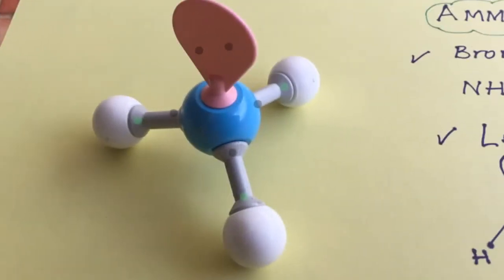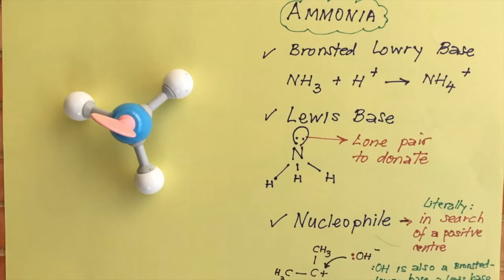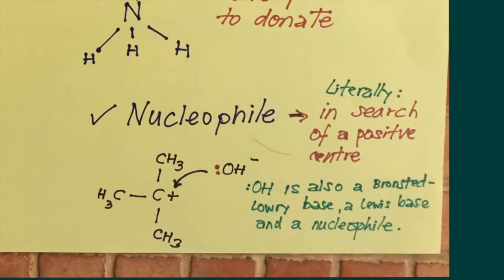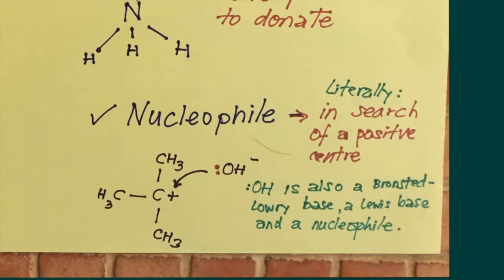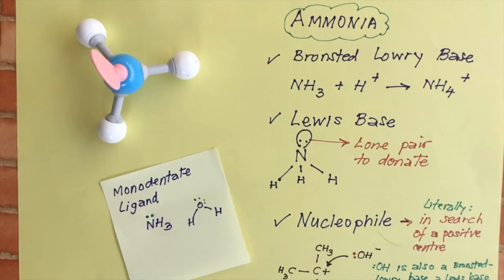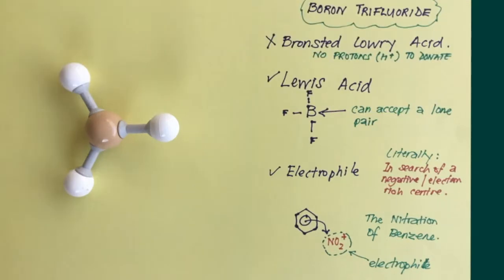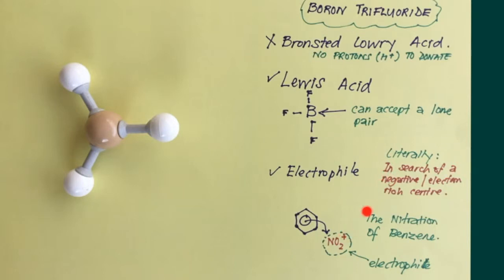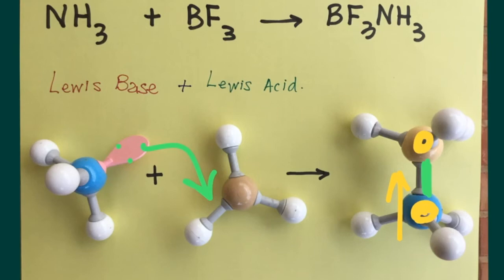IB Chemistry-Lewis Acids and Bases (CHeM In 3 Episode 19)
Dubay explains the meaning of the terms Lewis acid, Lewis base, electrophile and nucleophile.